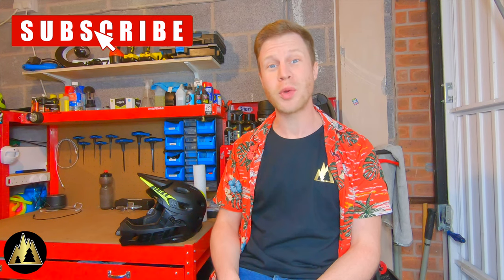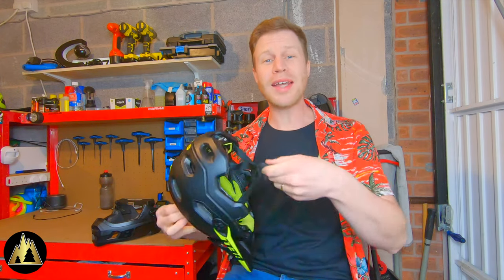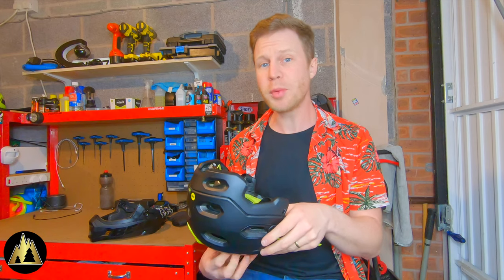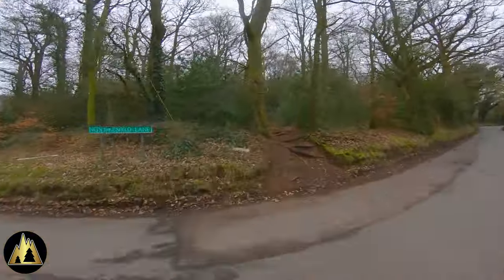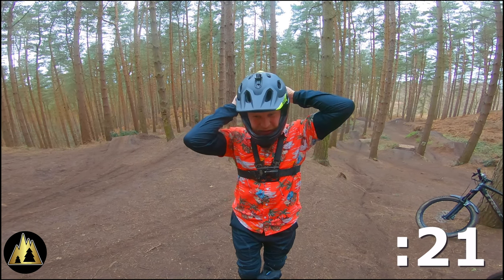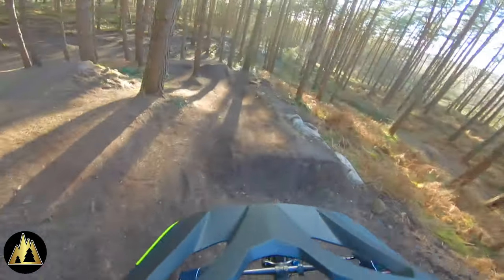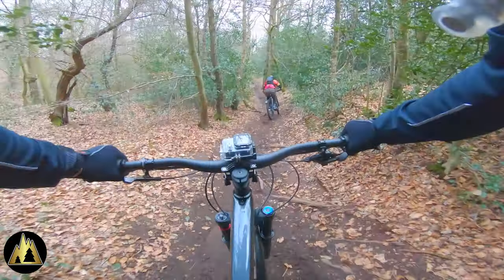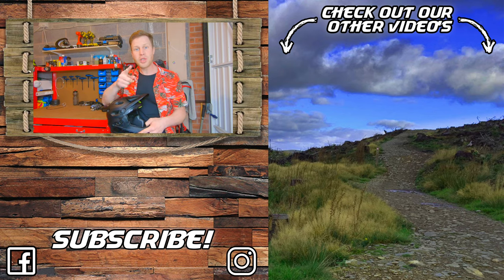Bell Super DH Helmet Review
Another Adventure Trails product review!  This time we are reviewing the Bell Super DH helmet with removable chin bar.